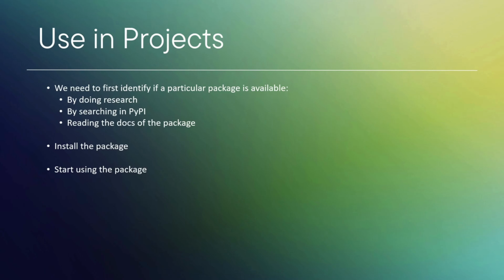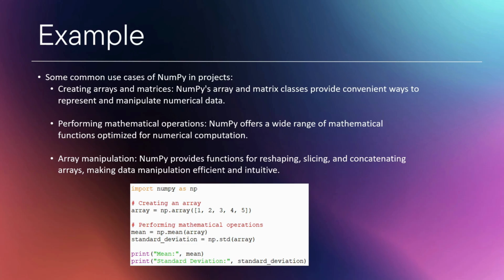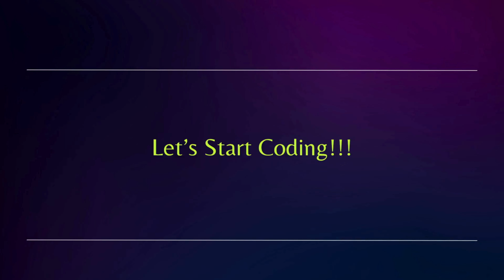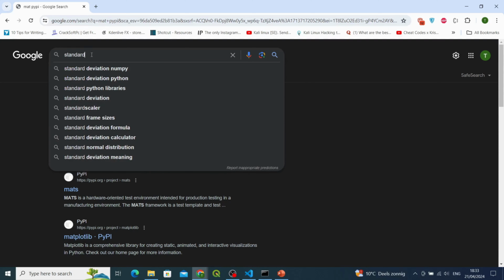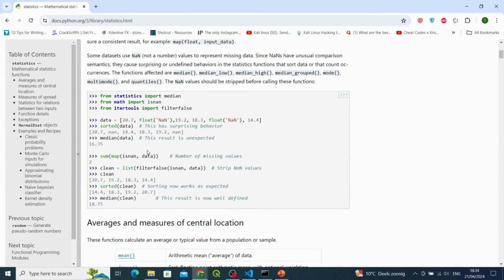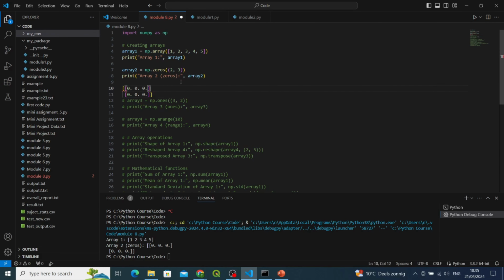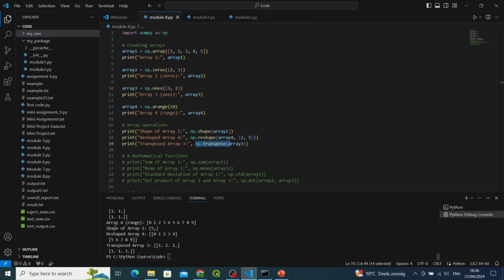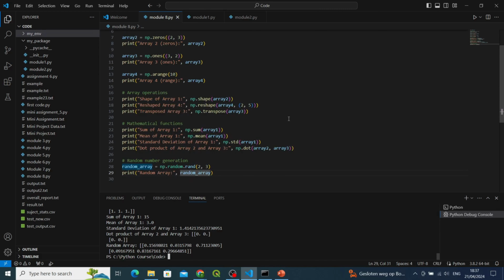Day 32 || Python-37 Days Complete Course|| Python Programming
Organize code with best practices for using modules and packages in projects.